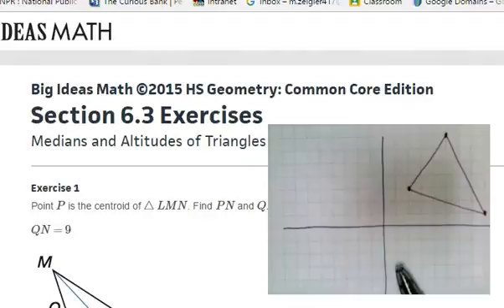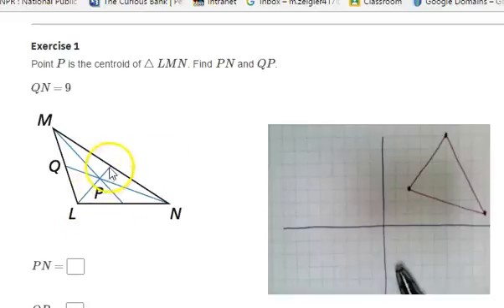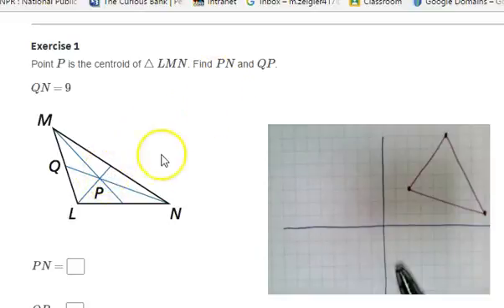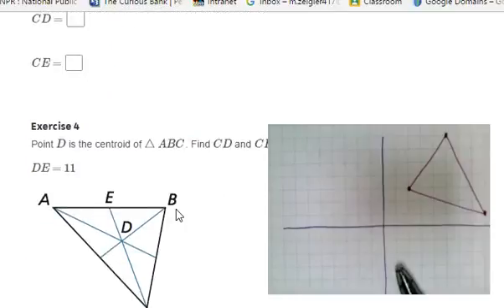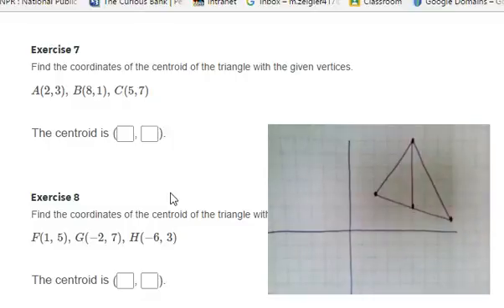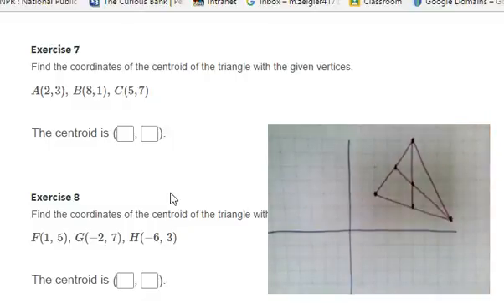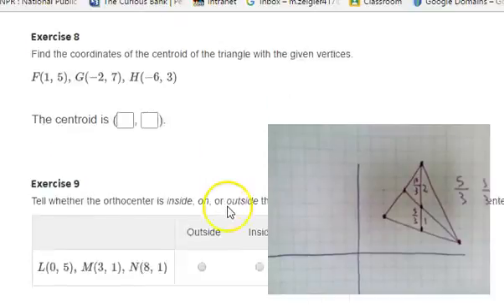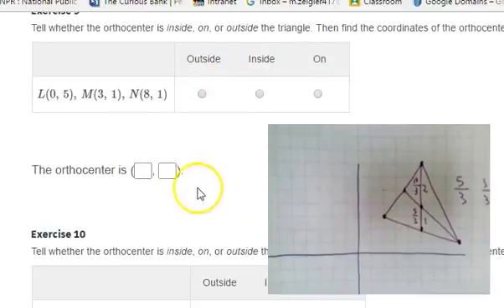Chapter 6 3 Exercises